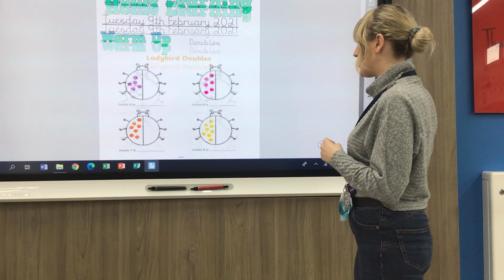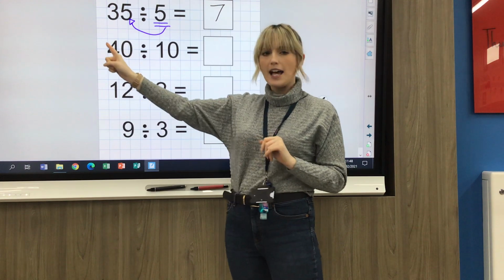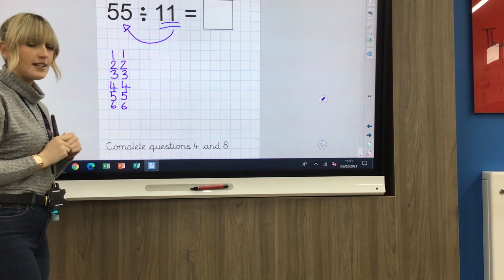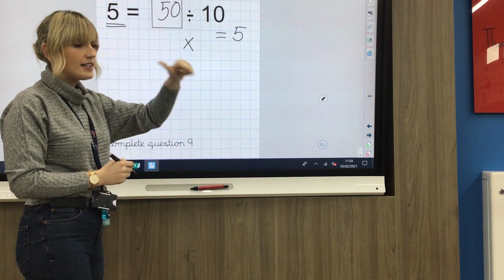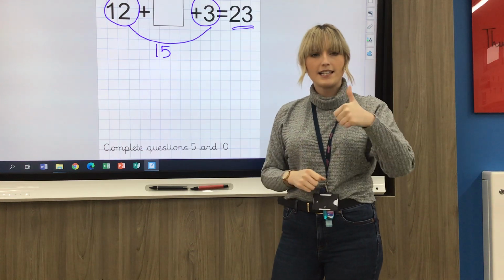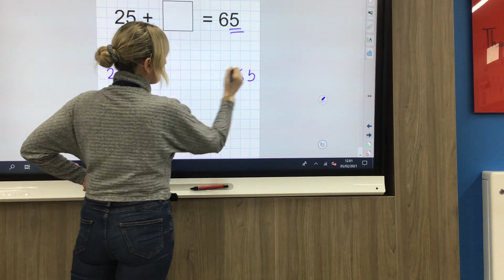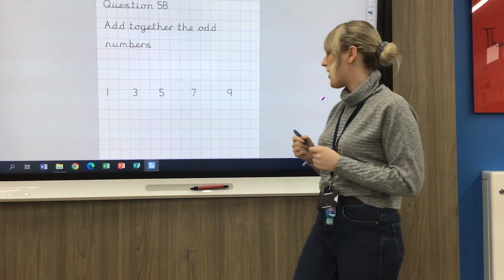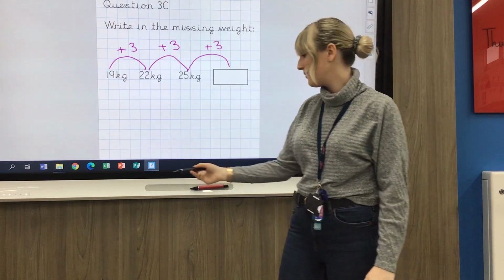Year 3 - 09/02/21 - Maths - Y2 booklet